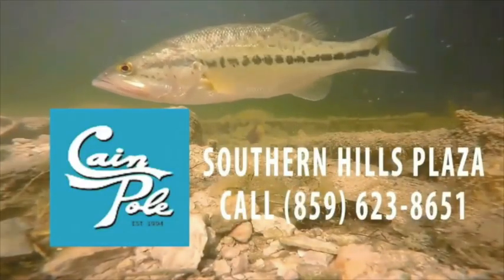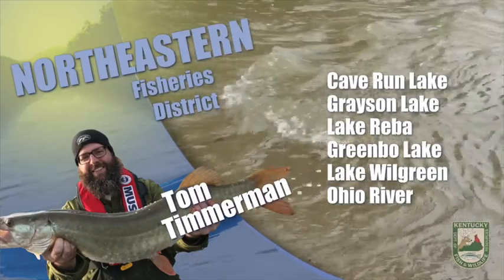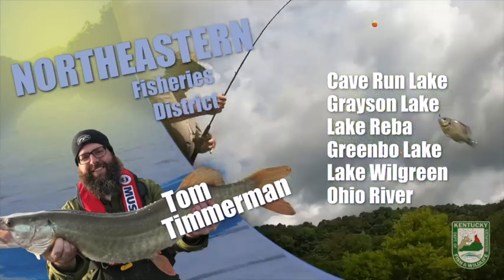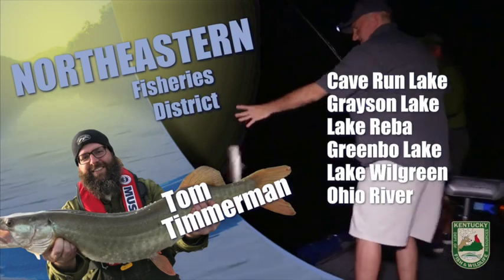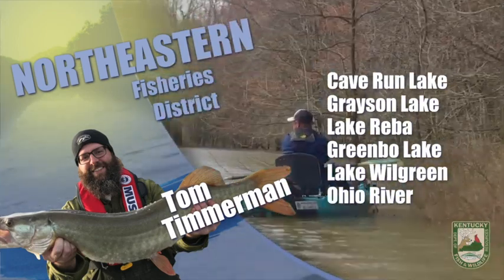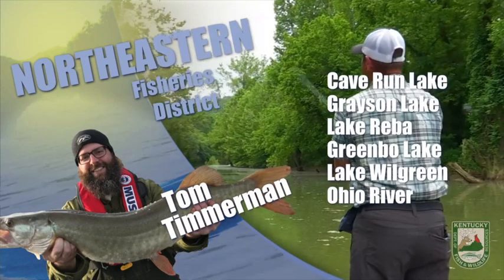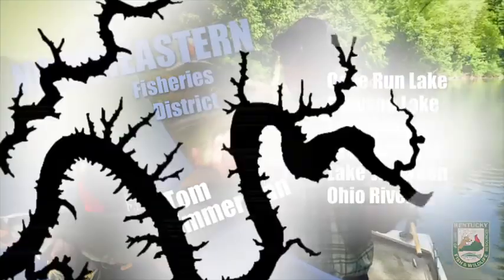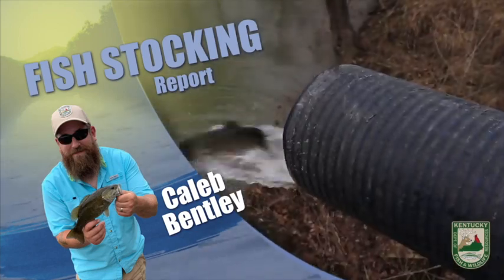The Cain Pole Fishing Report week of July 16, 2023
The Cain Pole Fishing Report for week of July 16, 2023

Watch good news, local weather forecasts, local events and local sports scores for Richmond, Berea and Madison County Kentucky!

Make sure to visit www. MadisonKyLive.com
Facebook.com/MadisonCountyLIVE